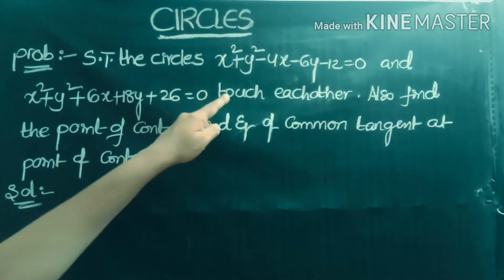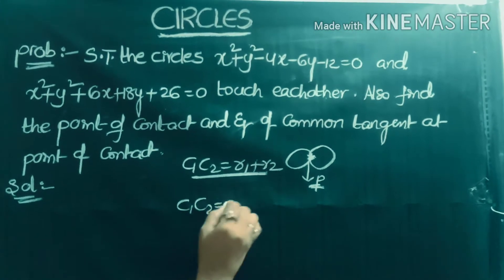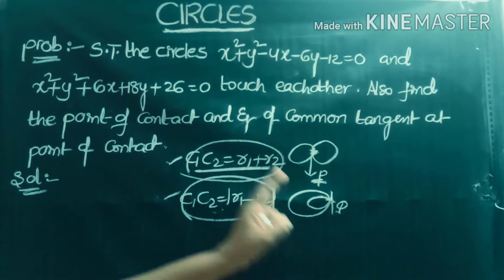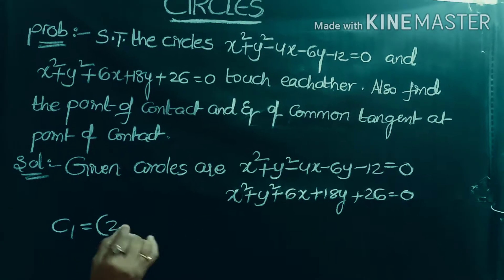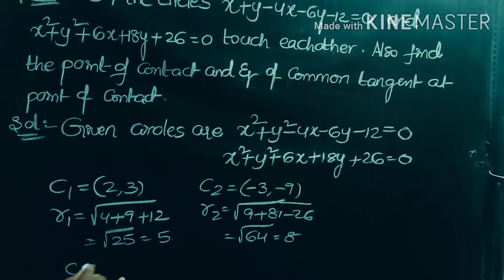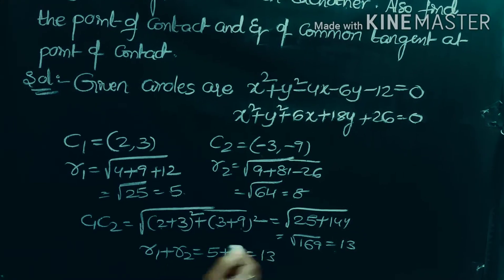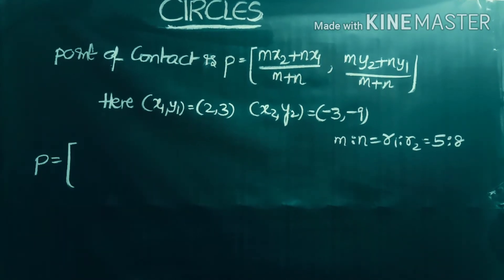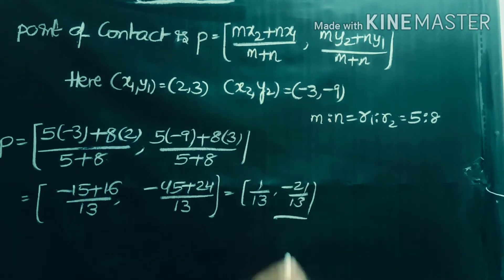CIRCLES / CIRCLES Inter 2nd year / Maths2B CIRCLES / CIRCLES Part~26